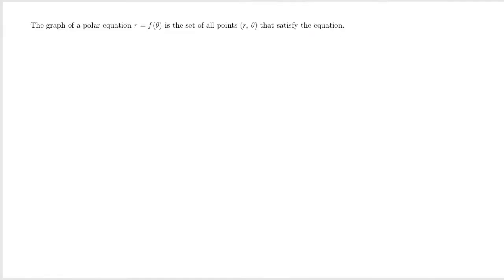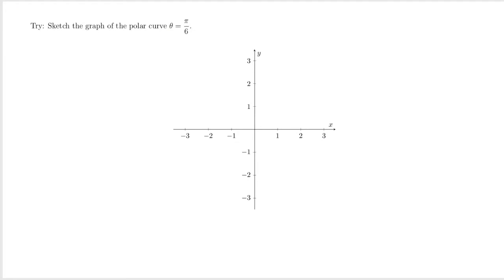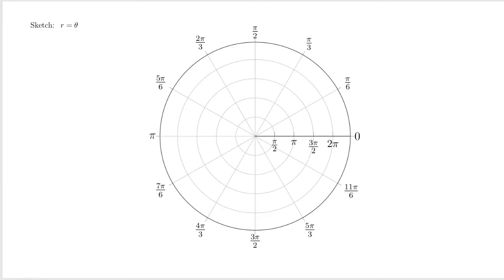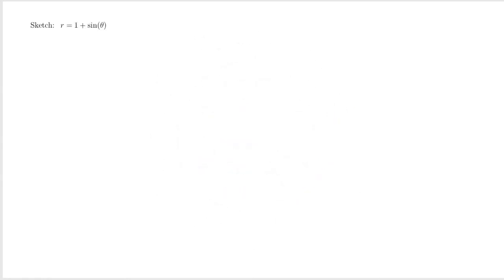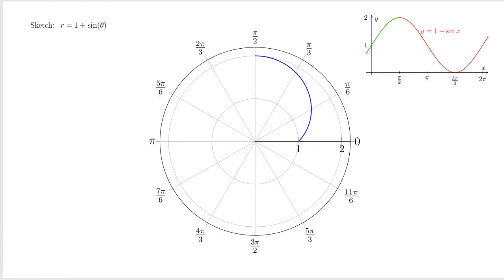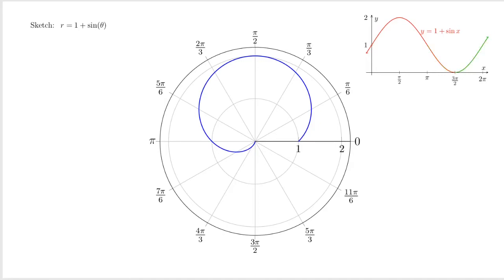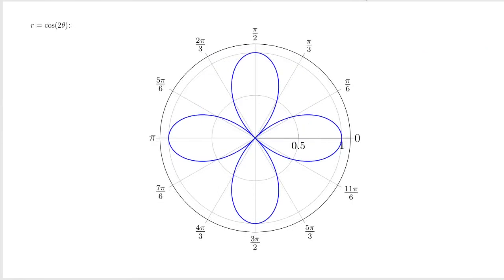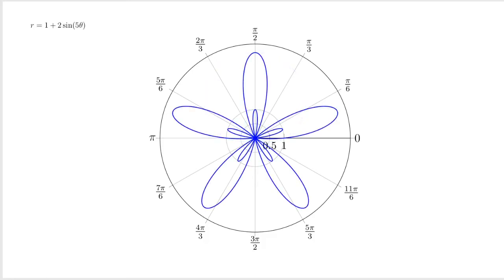Polar Coordinate Curves